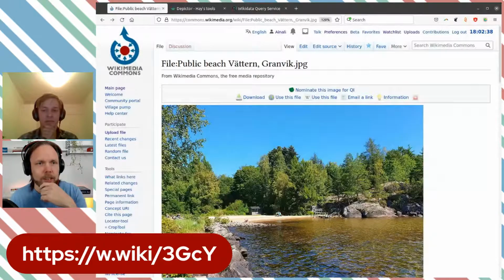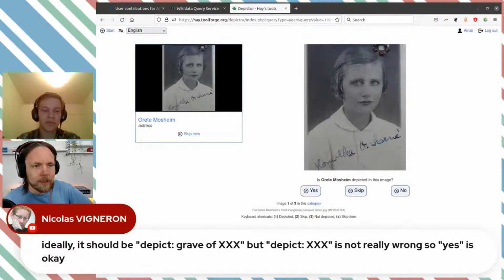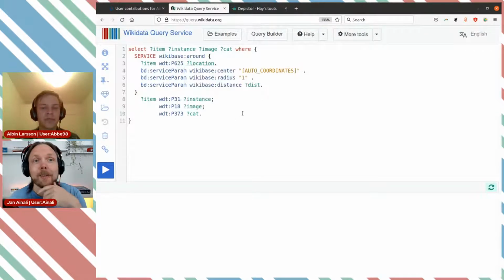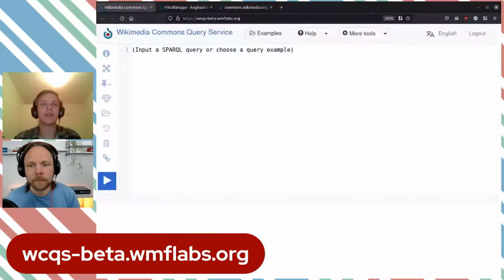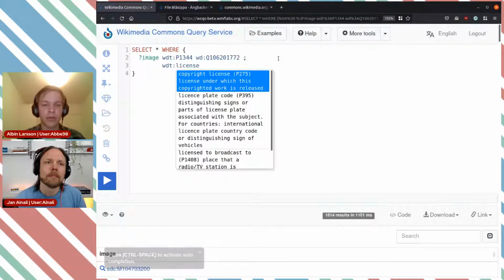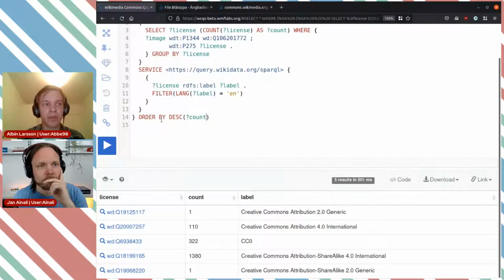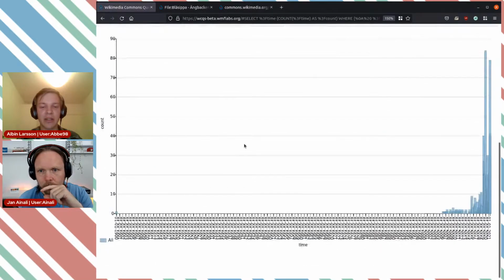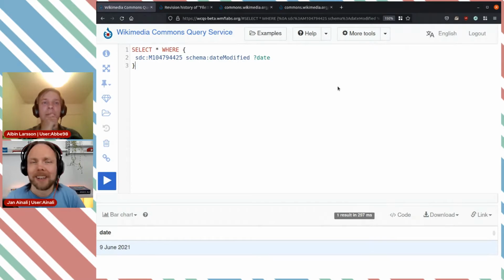LIVE Wikidata editing #51